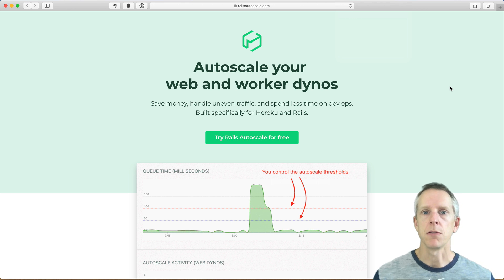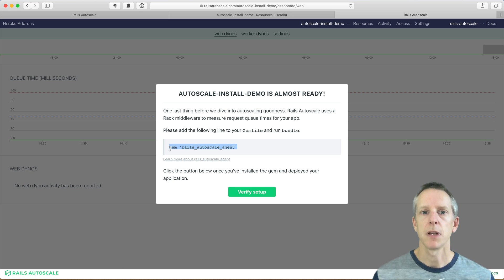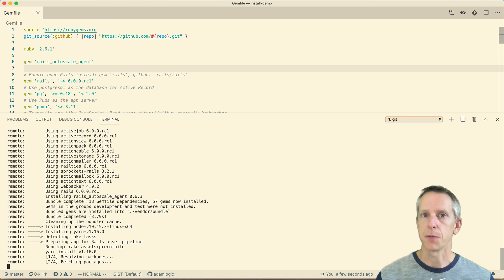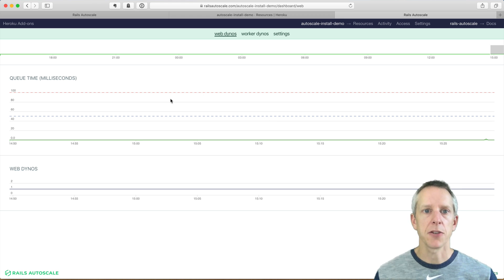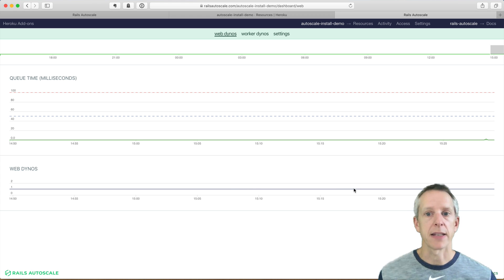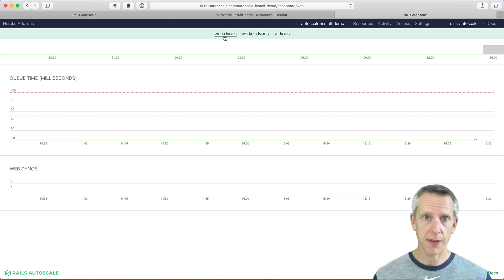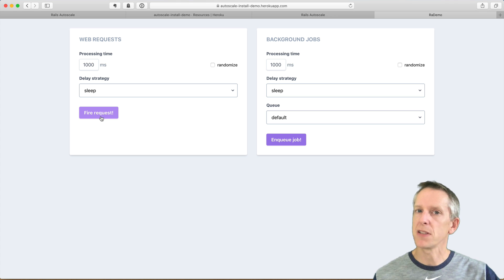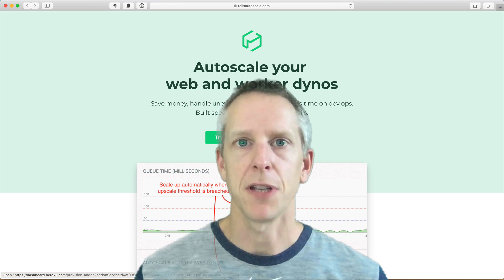Getting Started with Rails Autoscale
Rails Autoscale is a Heroku add-on for automatically scaling your web and worker dynos so you don't have to. Save money, handle uneven traffic, and spend less time on dev ops.